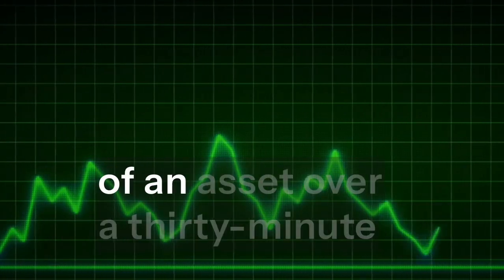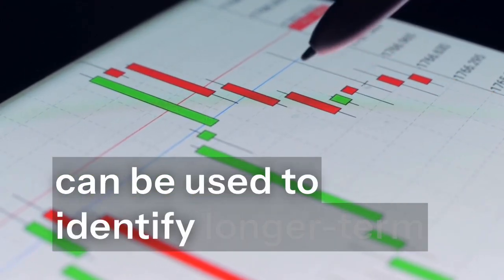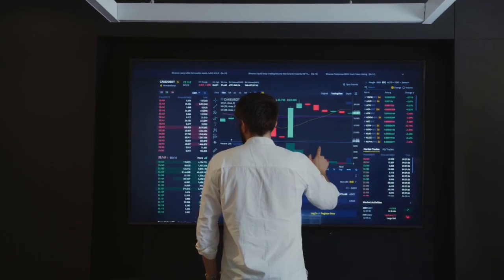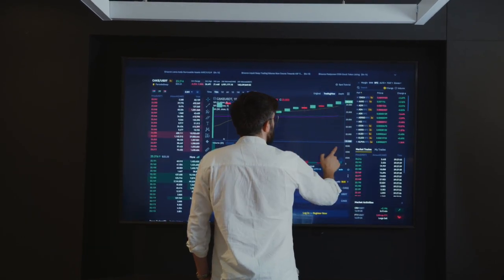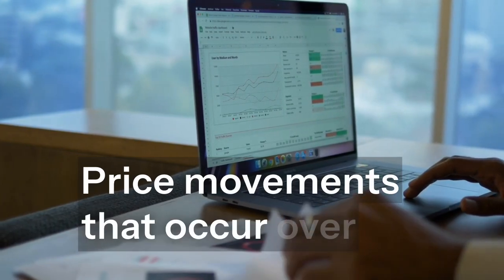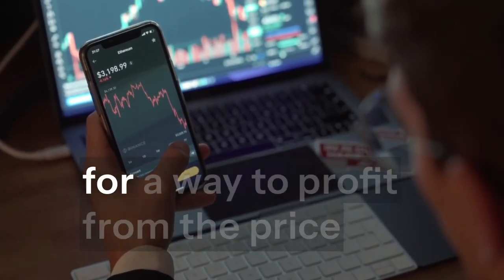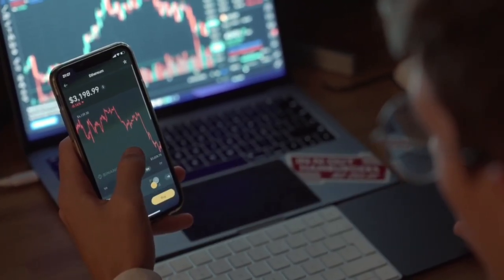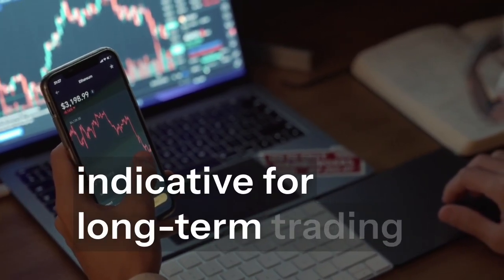Charting on Different Time Frames | Multi-Timeframe Trading Explained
Keywords (Tags):

charting on different time frames, multi time frame analysis, how to use time frames in trading, intraday vs swing trading, best time frame for trading, stock chart analysis, candlestick charting, technical analysis for beginners, stock market education, how to read stock charts, day trading strategies, swing trading guide, forex chart timeframes, trading view tutorialHere are some suggested YouTube hashtags and keywords for your video titled "Charting on Different Time Frames"